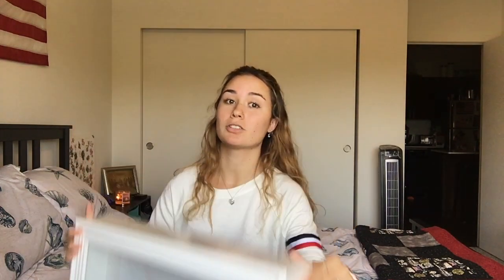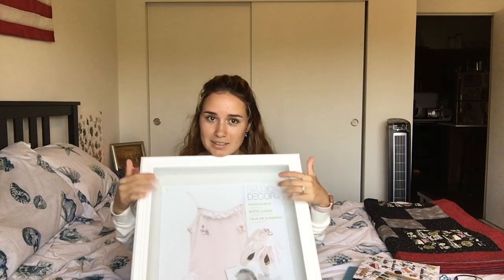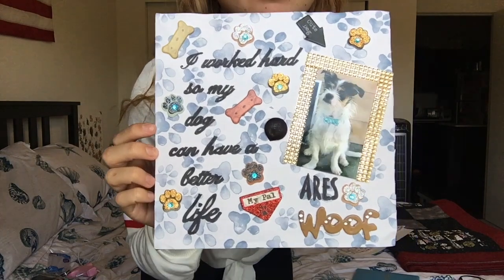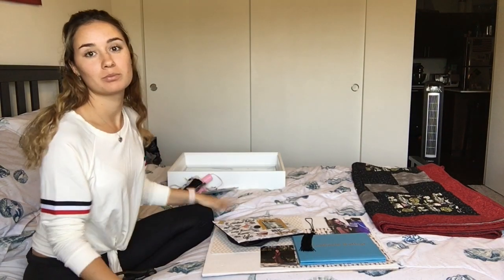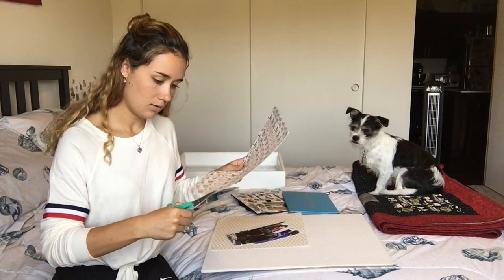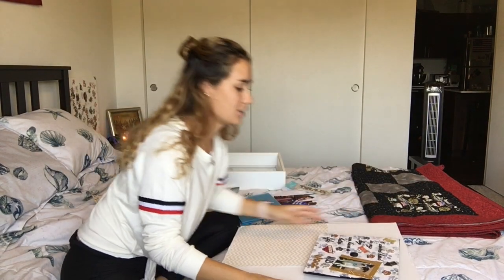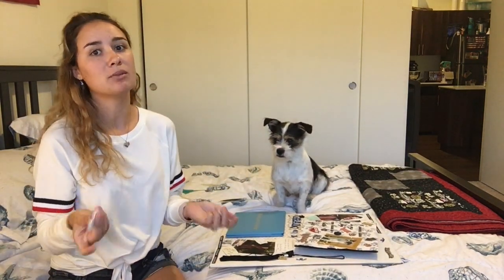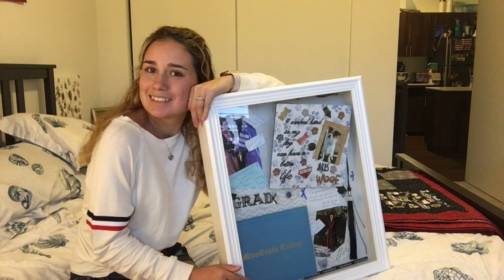HOW TO MAKE YOUR OWN DIY SHADOW BOX!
I hope you all enjoyed watching this video as much as I enjoyed making it!

Twitter! ValMathys
Snap! valerie_dee